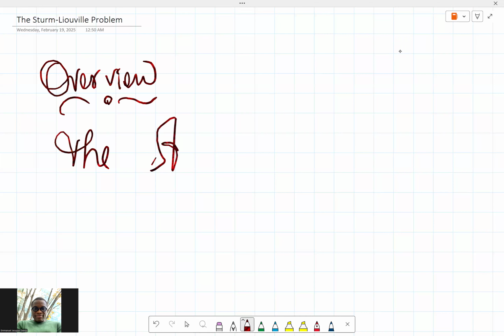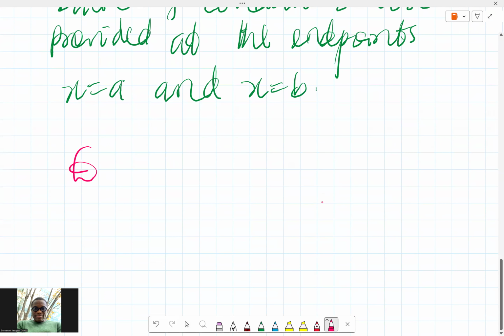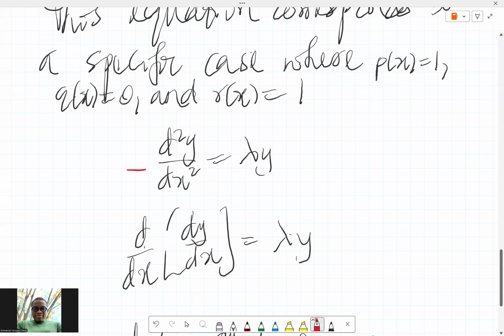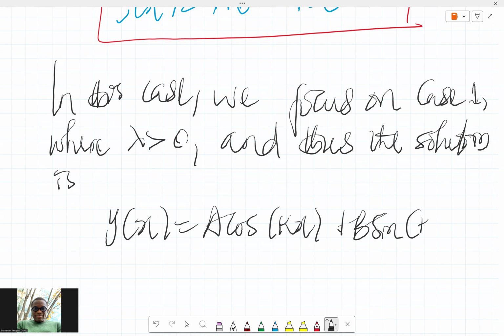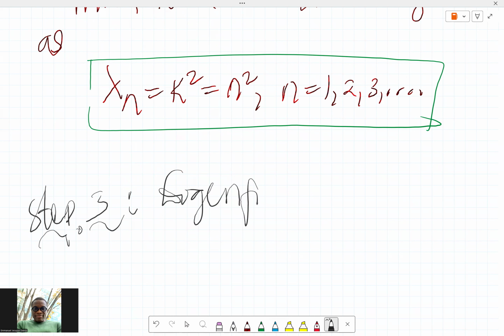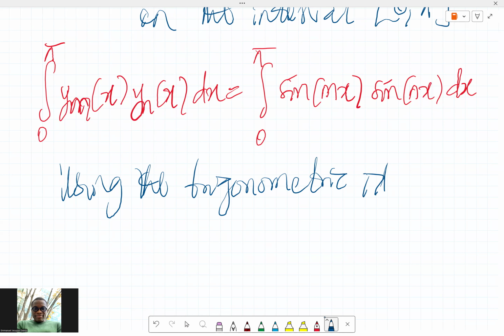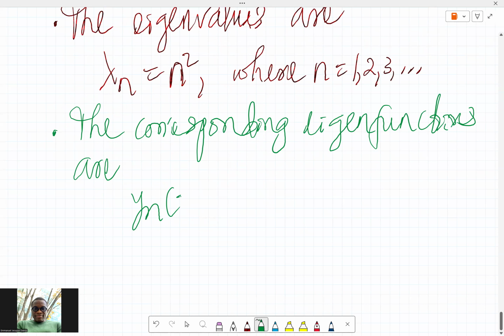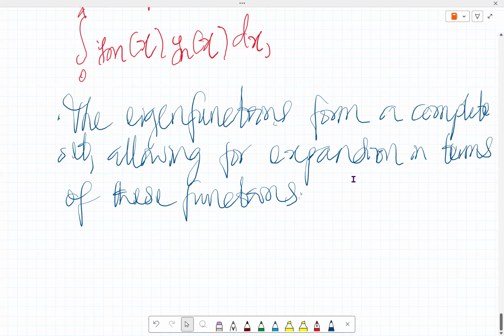48. The Sturm-Liouville Problem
In this video, we explore the fundamentals of Sturm-Liouville problems, a class of second-order differential equations with boundary conditions.

We walk through an example to demonstrate how to solve these problems, identify eigenvalues and eigenfunctions, and understand the concept of orthogonality.

Whether you're a student or just curious about applied mathematics, this video provides a clear, step-by-step explanation of the Sturm-Liouville theory and its importance in various scientific fields.

Watch now to deepen your understanding of these fascinating mathematical concepts!